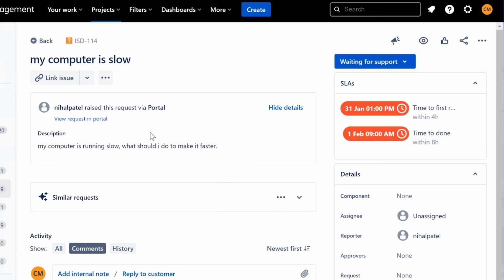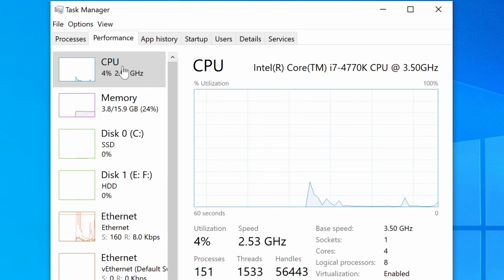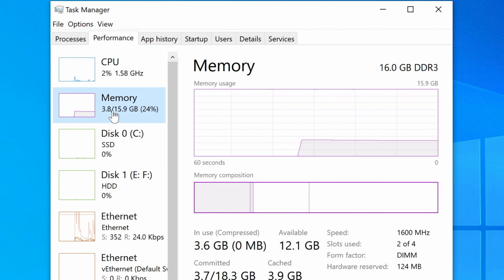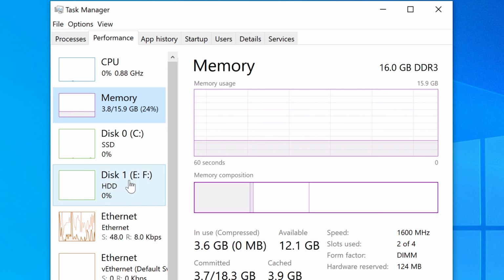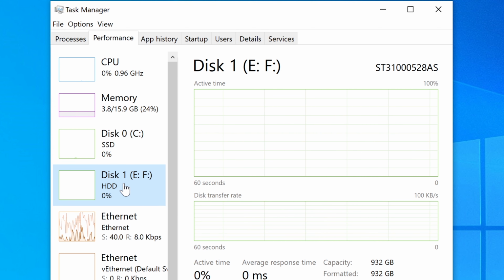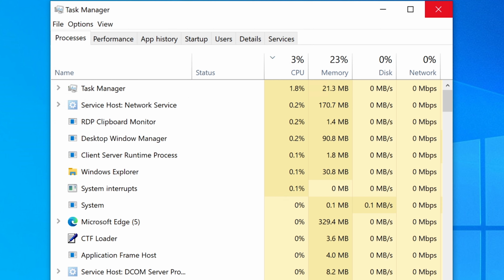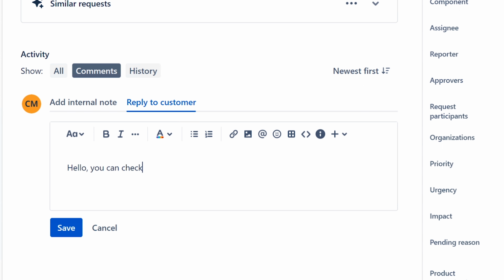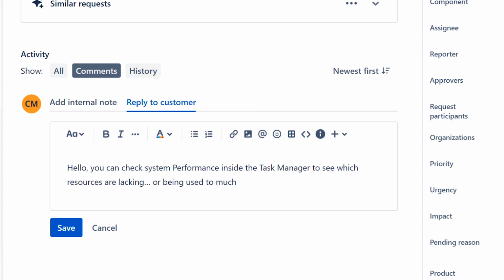Tech Support, Speed up Computer